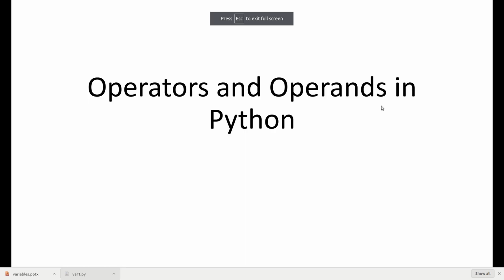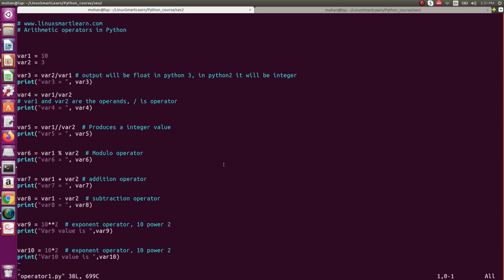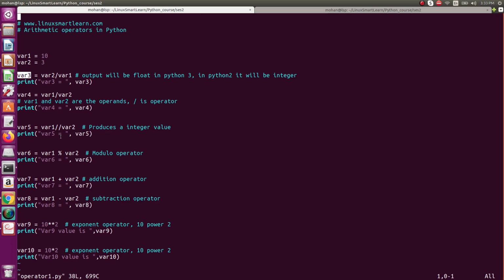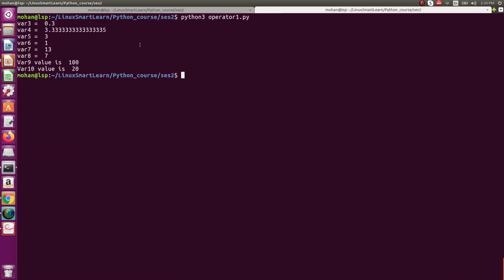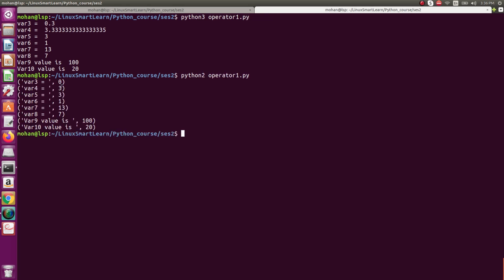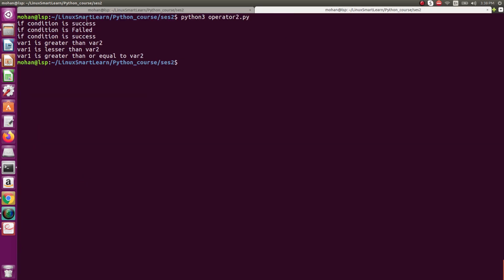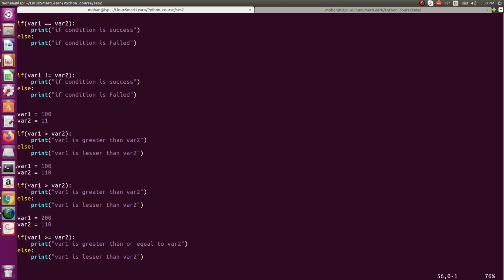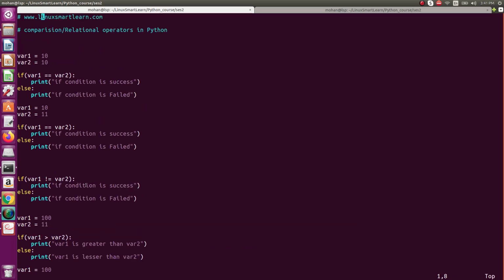03_01: Python Operators - part 1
Python Operators - part 1